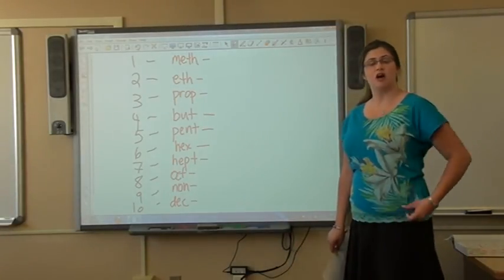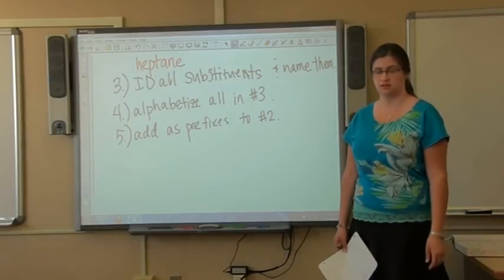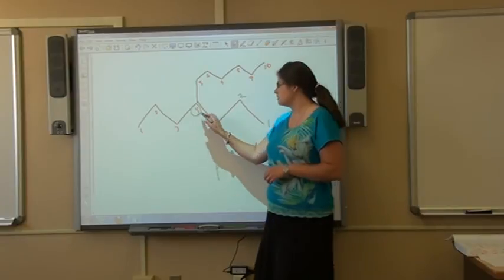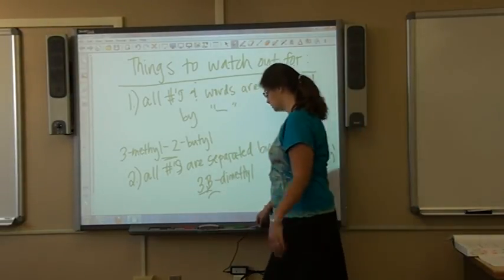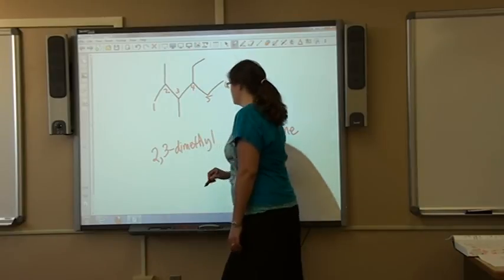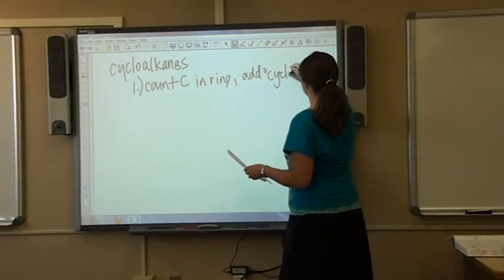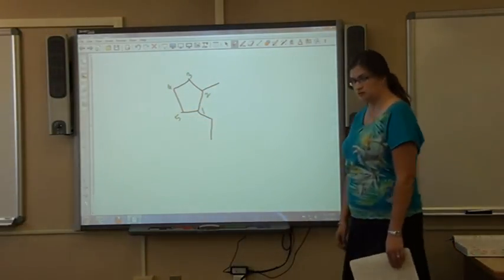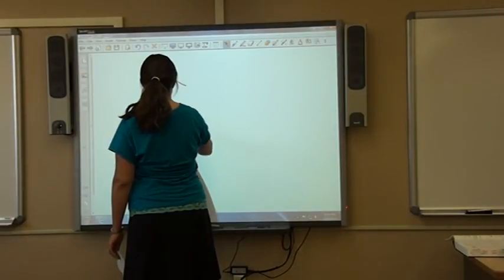Lecture 5 1 Part 3